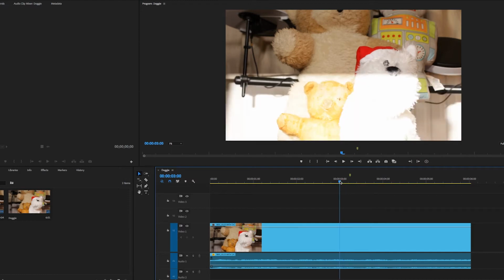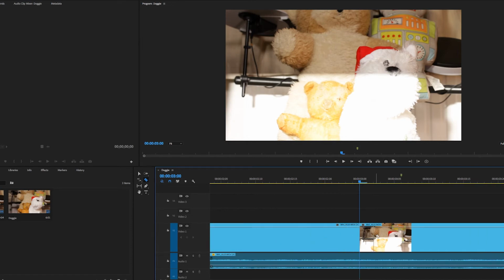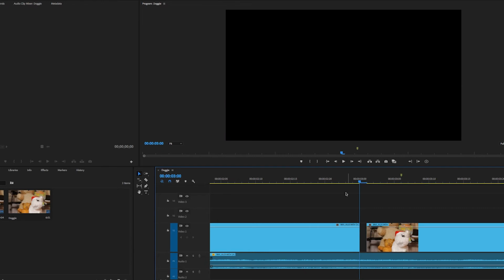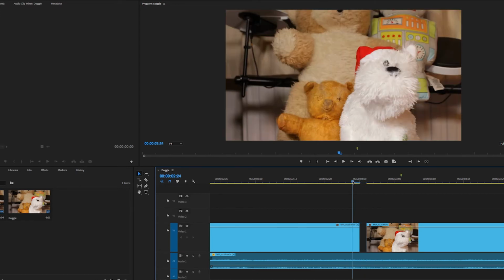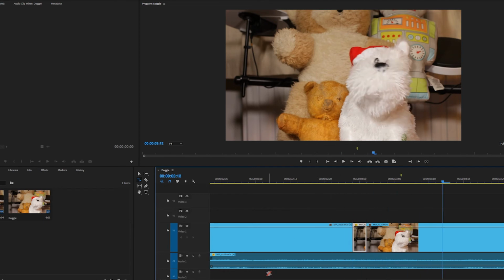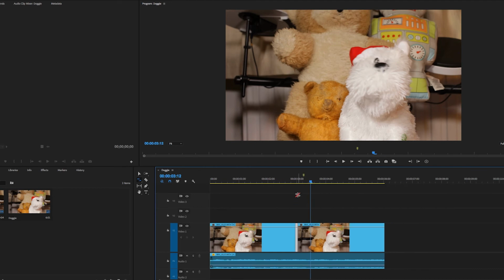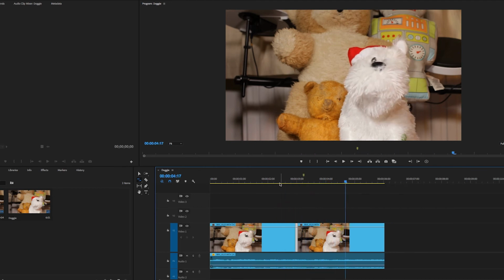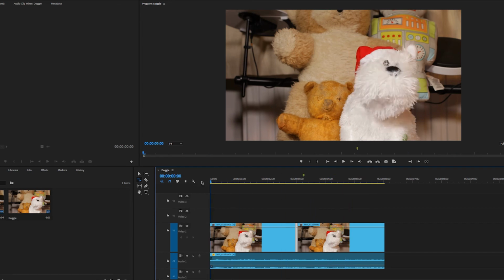Flash Frame Removal - Adobe Premiere Pro Tutorial